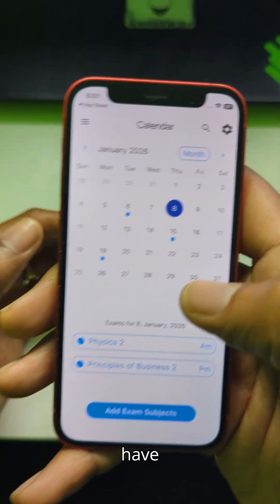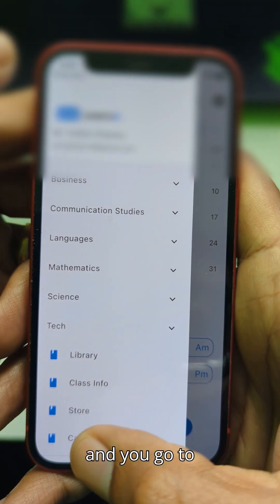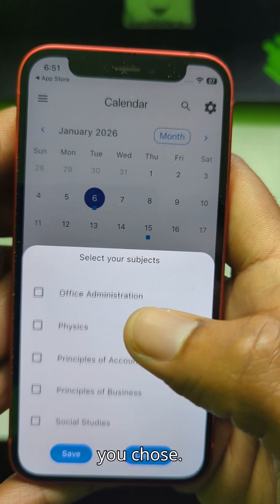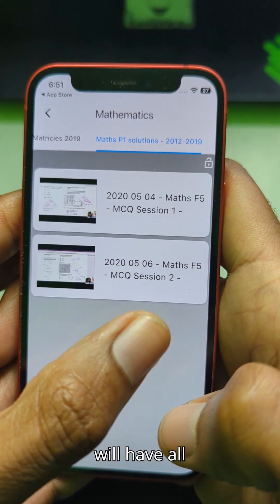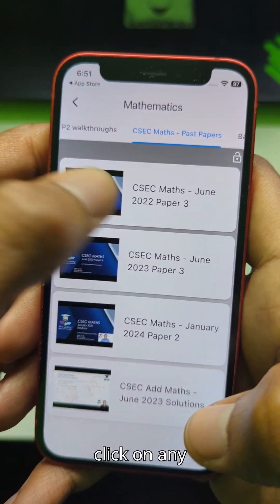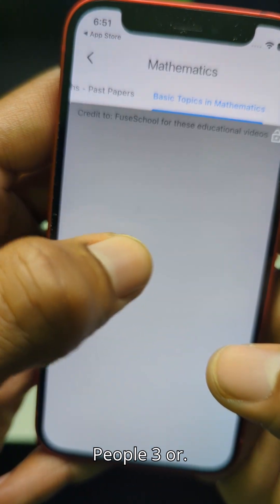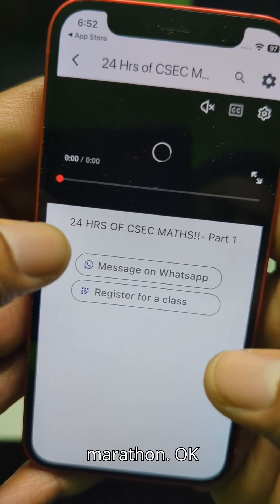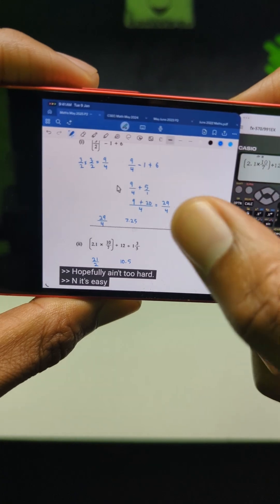Your maths exam is coming up! Do you know all the topics?